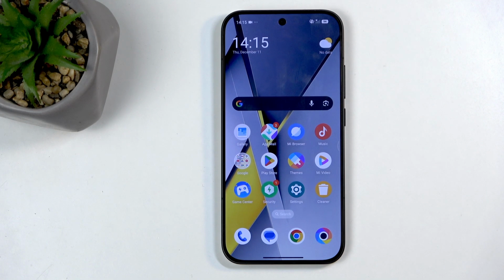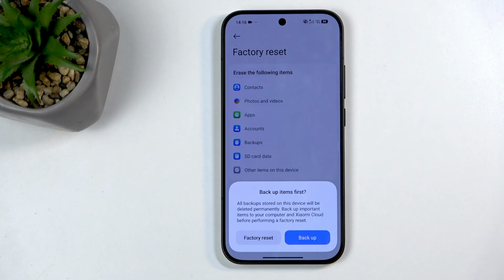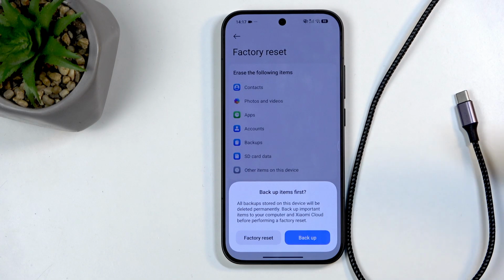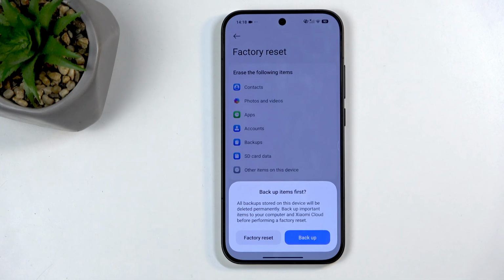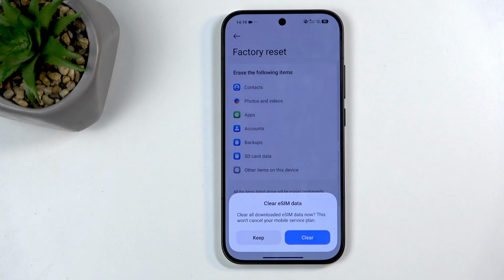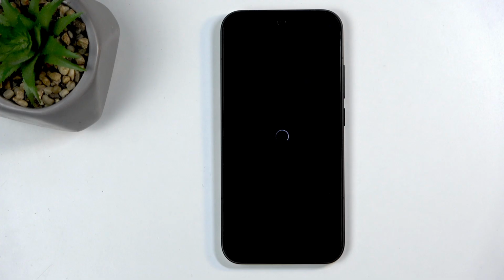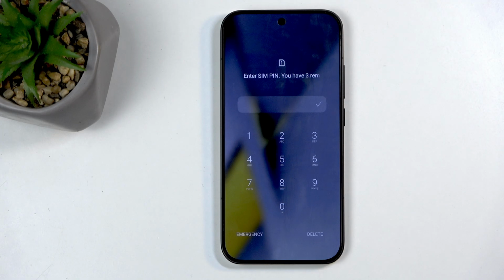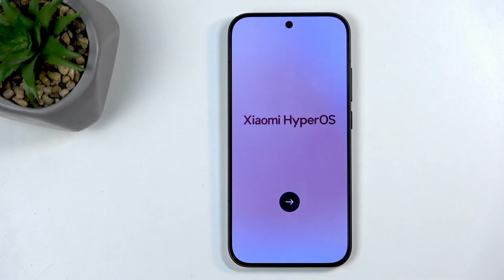POCO F8 Pro – How to Factory Reset (Hard Reset)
Learn how to factory reset (hard reset) your POCO F8 Pro safely and quickly. In this video I show the Settings method step-by-step: open Settings → About phone → Factory reset, review the list of data that will be erased (music, photos, user data), and choose Erase all data. I explain backup options (Xiaomi Cloud vs manual backup to your PC), the screen lock prompt, eSIM choices (Keep or Clear), the confirmation timers, and what to expect during the reset process. I also recommend copying important files to your computer first so you keep full control over your data and avoid Xiaomi Cloud restrictions. This reset usually takes about 1–2 minutes and finishes at the Android setup screen.

How to factory reset POCO F8 Pro?
How to backup data before factory reset on POCO F8 Pro?
How to clear eSIM on POCO F8 Pro during reset?

0:00 Introduction
0:09 Open Settings → About phone
0:27 Find Factory reset and review items that will be deleted
0:55 "Erase all data" pop-up and screen lock requirement
1:46 Why and how to back up to PC instead of Xiaomi Cloud
3:53 Select Factory Reset and choose eSIM Keep or Clear
4:40 Confirmation timers and final warning
5:12 Reset process — time estimate (1–2 minutes)
7:22 Reset complete — Android setup screen